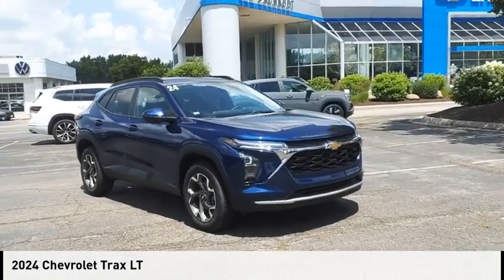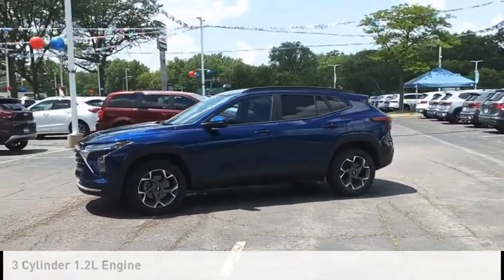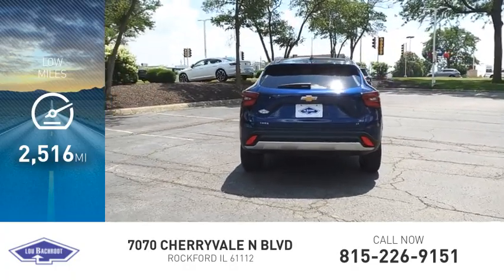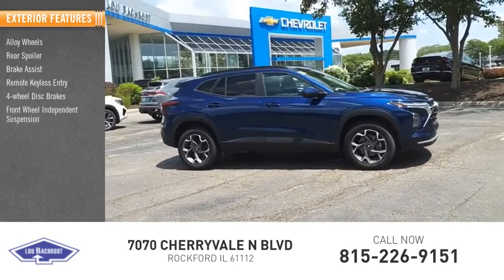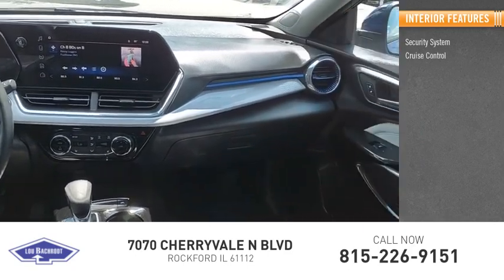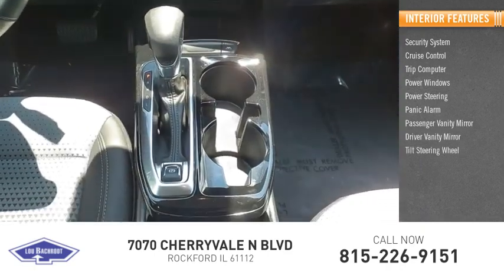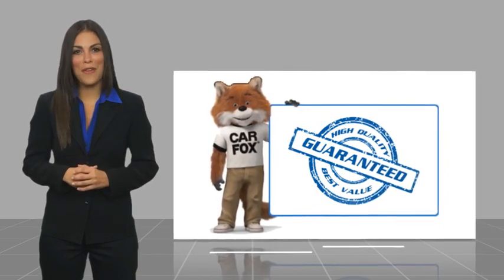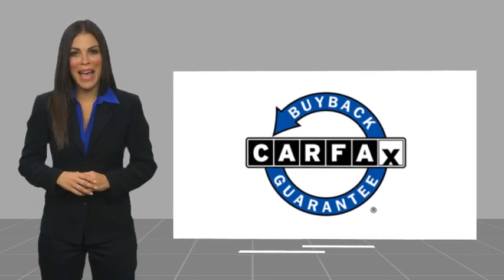2024 Chevrolet Trax BC11561A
2024 Chevrolet Trax LT

28/32 City/Highway MPG Odometer is 4128 miles below market average! 2024 Chevrolet Trax LT 28/32 City/Highway MPG  LT SHOP FROM HOME, FREE DELIVERY ANYWHERE WITHIN 250 MILES!, EASY FINANCING, FULLY SERVICED, BLUETOOTH/HANDS-FREE, BACK UP CAMERA, REMOTE START, MULTI-ZONE CLIMATE CONTROL, PUSH BUTTON START, REMOTE KEYLESS ENTRY. Awards:  * Car and Driver 10 Best Car and Driver, January 2017. Lou Bachrodt Auto Mall is your locally-owned Chevy, Buick, GMC, BMW, and VW dealer. Family-owned in Rockford, Illinois since 1953. Providing certified service, manufacturer parts & accessories, and a five star buying experience that centers on our commitment to the customer. Find just the right car, truck, or SUV and exceptional value like the 1000s of clients before you. Still servicing communities near and far not only in Rockford, but Loves Park, Machesney Park, Belvidere, Beloit, Rochelle, Harvard, Freeport, Sycamore, Cherry Valley and Chicago.